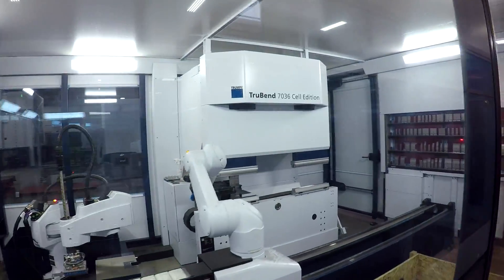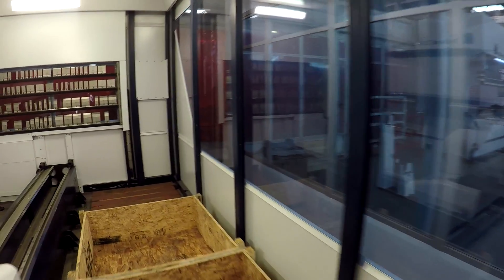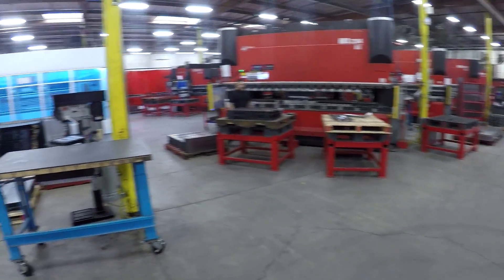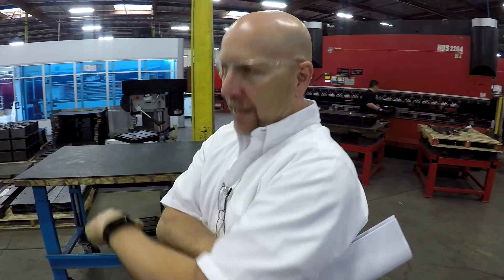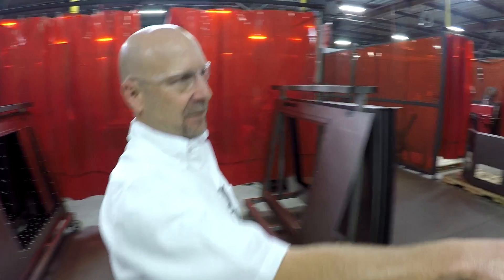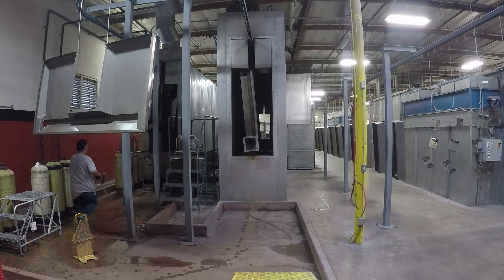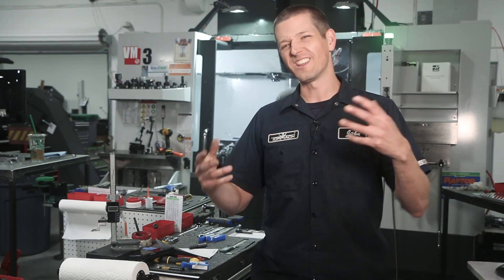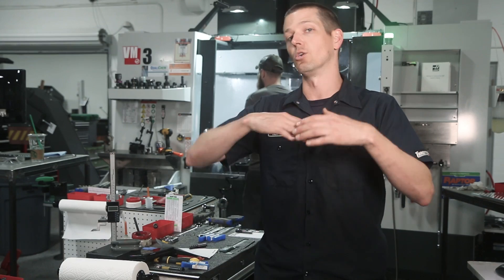Touring HAAS Sheet Metal Factory!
Factory Tour of HAAS Sheet Metal facility with numerous lasers, CNC press brakes, automated powder coating, CNC punches and more!  There are a lot of complex sheet metal parts in a HAAS VMC!

5 Reasons to Use a Fixture Plate on Your CNC Machine